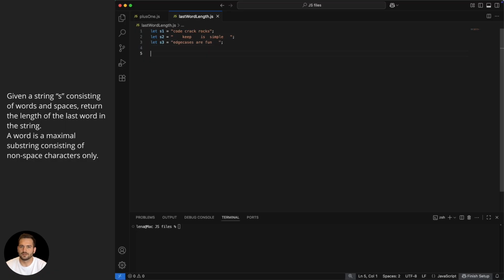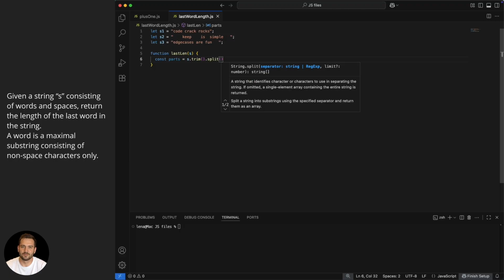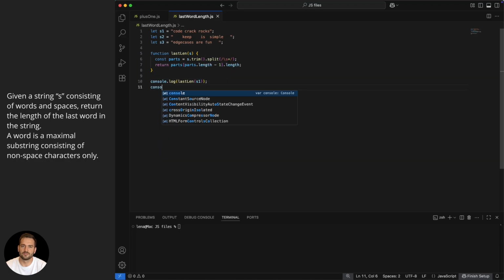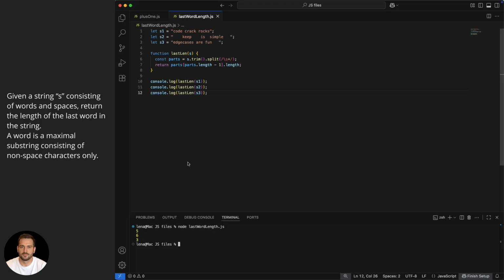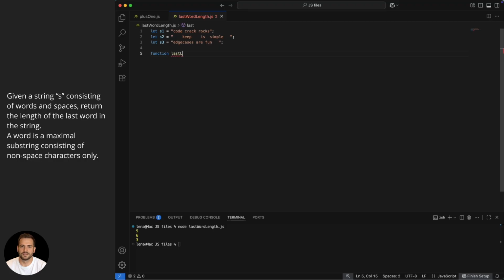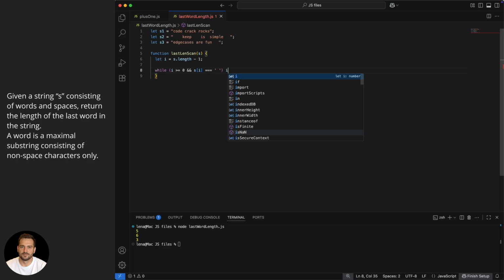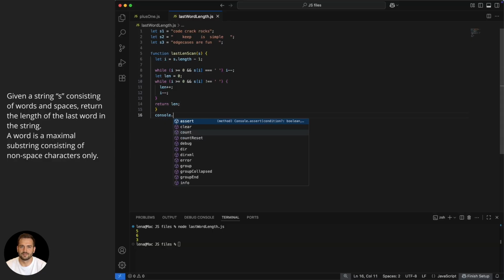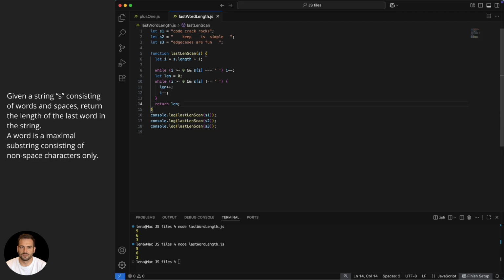Length of a Last Word, Leetcode Challenge, Simple Solution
Master “Length of Last Word” in JavaScript in  just 4 mins. We restate the task in plain English, set up sample strings, code a beginner split-trim solution, then build an optimized reverse scan that skips trailing spaces. Includes line-by-line narration, console checks, Big-O, and common pitfalls—perfect for software engineer and SDET/QA interview prep.

Timestamps:
0:00 — What is the “Length of Last Word” problem?
0:15 — Which edge cases matter (trailing spaces, single word)?
0:32 — What example strings will we test?
0:45 — How does the beginner split-trim approach work, and can we code it?
1:50 — How does the optimized reverse scan work, and can we code it?
3:05 — Do our console checks match expected outputs, and what are the Big-O and pitfalls?